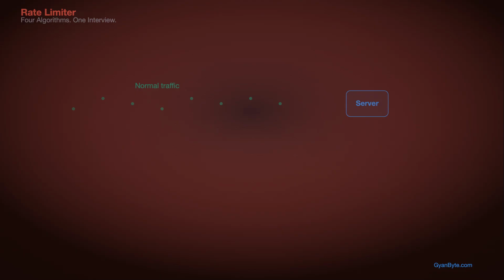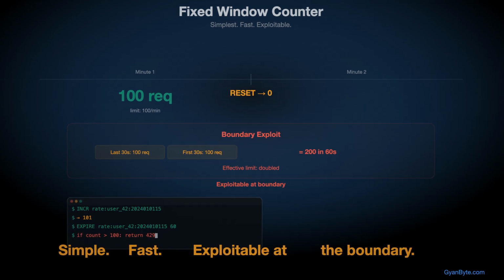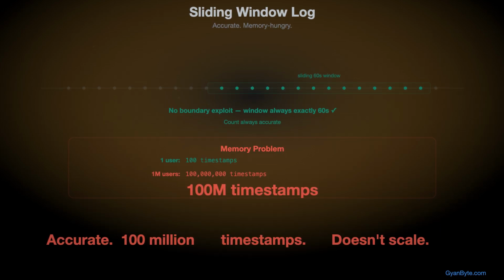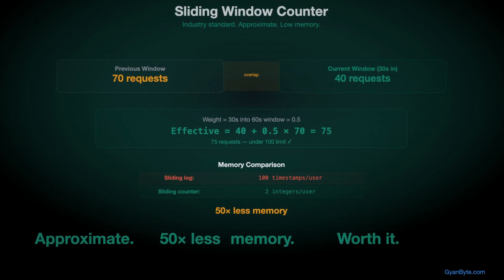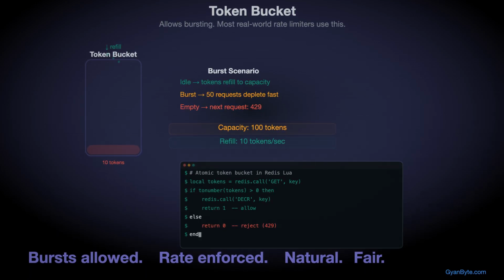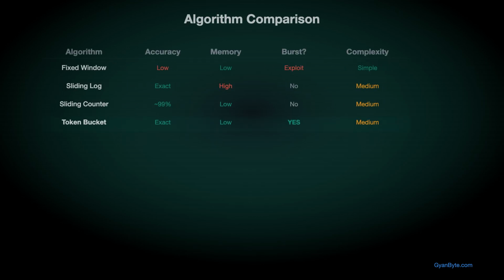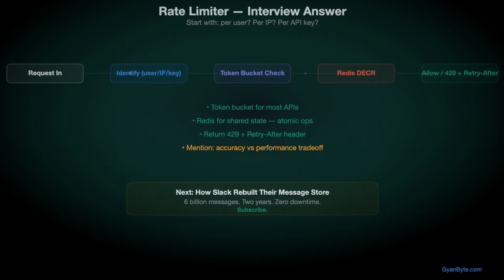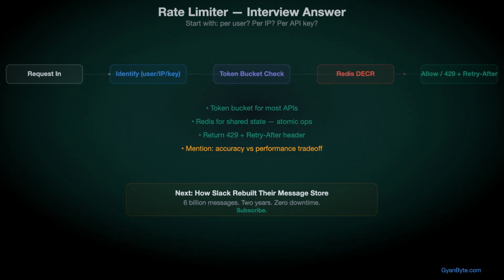Why Token Bucket Wins — Rate Limiting Algorithms Explained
One user.
Ten thousand API calls per second.
Your service buckles under the load.
Not because your code is wrong — because you didn't build a gate.

Rate limiting is that gate. But which algorithm do you use?

This video breaks down four rate limiting algorithms — what each gets right, what each gets wrong, and how to pick the right one in a system design interview.

We cover:

1. Fixed Window Counter — The simplest approach. Divide time into one-minute windows, count requests per window, reject at the limit. One Redis INCR. One EXPIRE. Done. But it has a fatal flaw: the boundary exploit. A client sends 100 requests in the last 30 seconds of minute one, then 100 more in the first 30 seconds of minute two. Both windows show 100 — within limit. But across the boundary: 200 requests in 60 seconds. Twice your limit. Fixed window has no defense.

2. Sliding Window Log — Closes the boundary exploit by logging every request timestamp. The window always covers exactly the last 60 seconds. No boundary to exploit. The count is always correct. The cost: memory. One user at 100 requests per minute stores 100 timestamps. A million users? 100 million timestamps in memory simultaneously. Accurate, but doesn't scale.

3. Sliding Window Counter — What if we kept the accuracy without storing every timestamp? Store one counter per fixed window. When a request arrives 30 seconds in, the effective count is: current window requests plus a weighted fraction of the previous window. Two integers per user versus 100 timestamps. 50x less memory. The error is usually under a few percent. This is what most production rate limiters actually use.

4. Token Bucket — Every algorithm so far penalizes bursts equally. But real users aren't robots. Token bucket separates burst capacity from sustained rate. The bucket holds tokens, each request consumes one. Bucket empty — 429. User goes quiet — bucket refills. AWS API Gateway and Stripe both use token bucket. You set burst and sustained rate independently. The algorithm enforces both simultaneously.

5. Where the Counter Lives — The algorithm is the easy part. In-process counters: each of your 10 servers tracks its own count. A client sends 100 requests to each server. Every server accepts — 1,000 total. Your limit was 100. Fix: one shared counter in Redis. Redis INCR is atomic. No race condition. One millisecond overhead per request. That's the price of correctness.

6. Comparison Table — Fixed window: simple, exploitable. Sliding log: exact, too much memory. Sliding counter: practical default, low memory, approximate. Token bucket: best all-around — low memory, exact, allows bursts, parameters map to business requirements.

7. Interview Answer — "Design a rate limiter." Before drawing boxes, ask: per user? Per IP? Per API key? Token bucket backed by Redis. Atomic decrement. Return 429 with Retry-After header. Name the tradeoff: centralized Redis gives accuracy at the cost of 1ms per request. Local counters give lower latency but lose exactness. That tradeoff is what interviewers are looking for.

Timestamps:
0:00 The Problem — 10,000 Requests, No Gate
0:28 Fixed Window Counter — Simple but Exploitable
1:05 Sliding Window Log — Accurate but Memory-Hungry
1:48 Sliding Window Counter — The Production Default
2:44 Token Bucket — Burst + Rate, Independently
3:35 Redis State — Where the Counter Lives
4:17 Comparison Table — Which One Wins
5:07 Interview Answer — Design a Rate Limiter